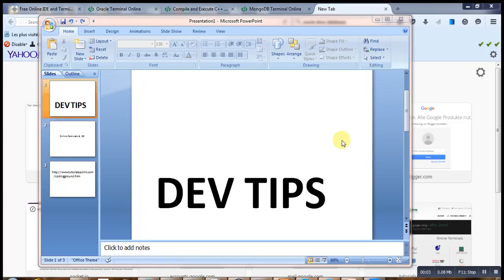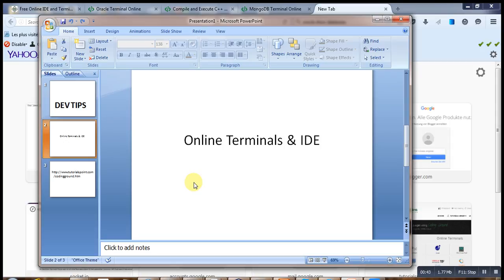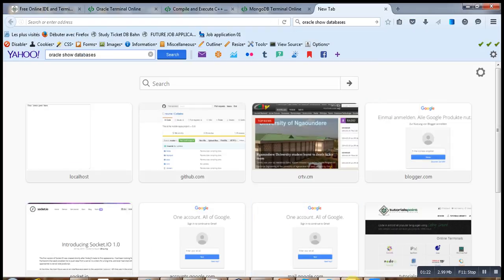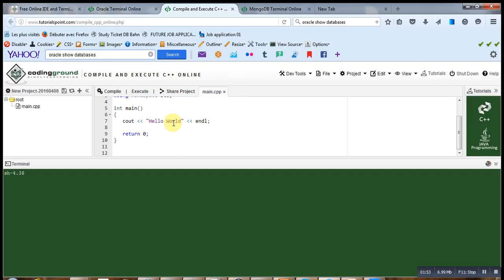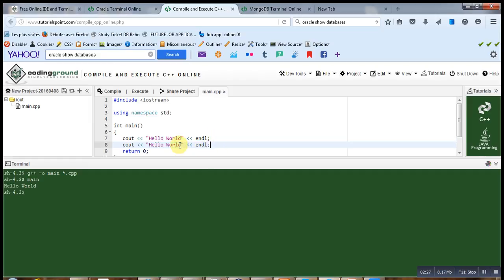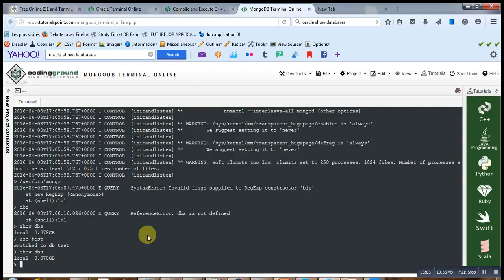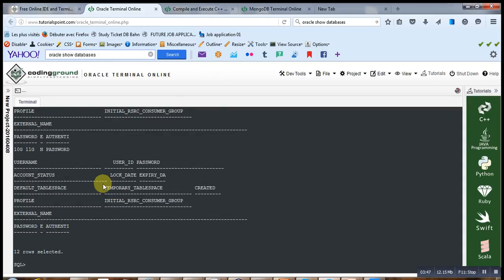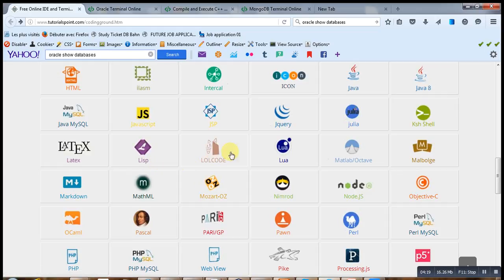Dev Tips#01 Free online Terminals and IDE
Free online terminals and IDE.

You can now directly starting learning any technology without the headache of initial setup...